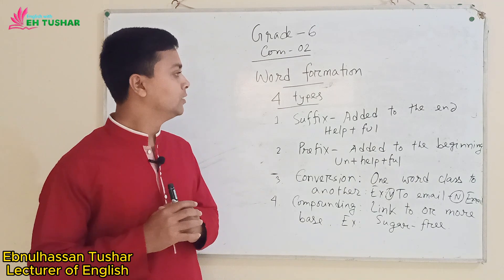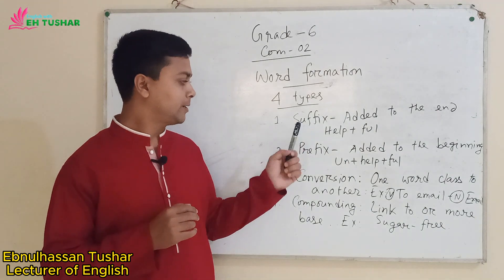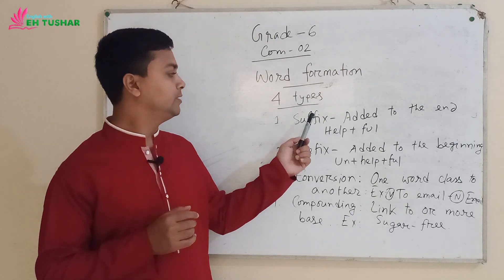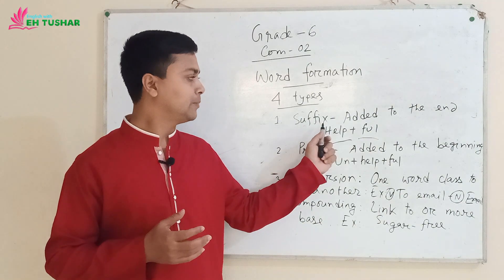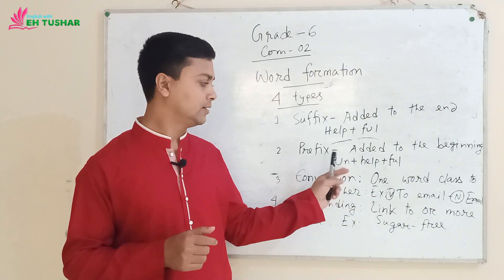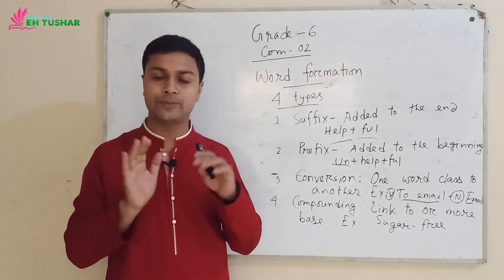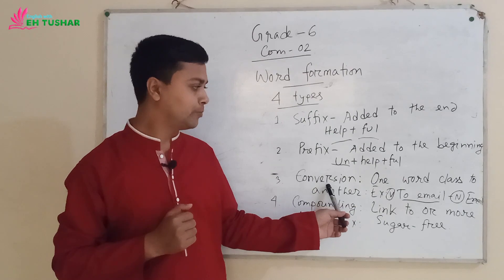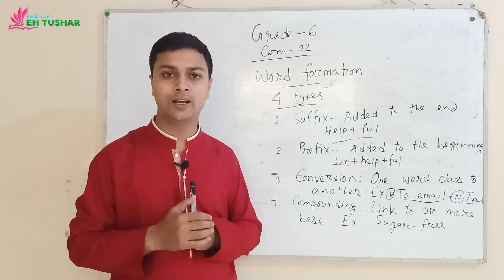9. Word formation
Word formation